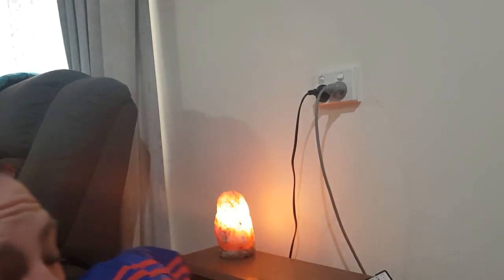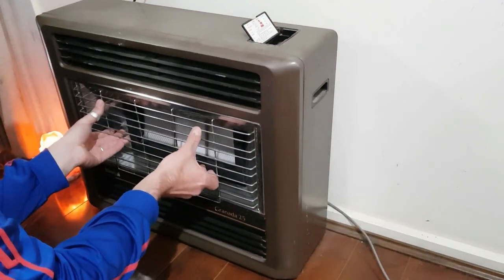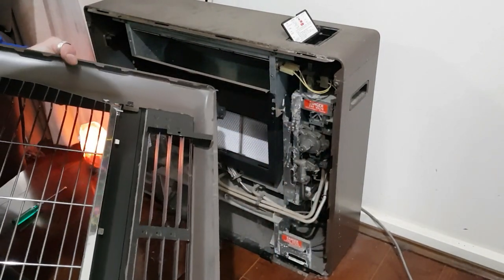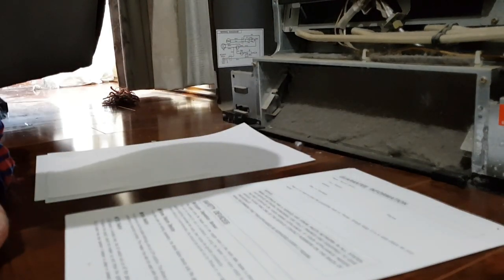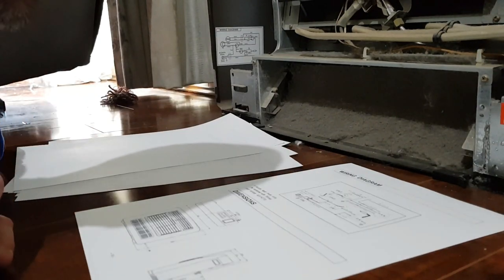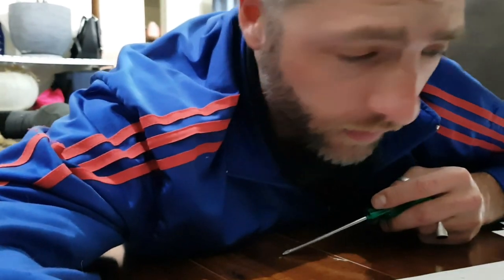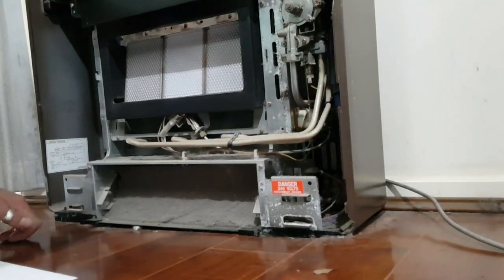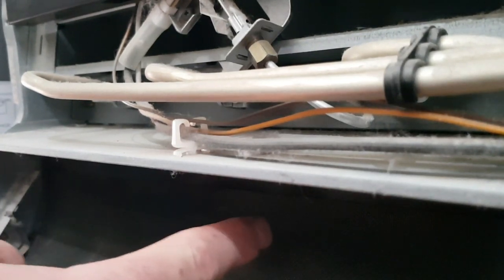Fixing a Rinnai Granada 25 - Vlog 025 06/08/2018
Our gas heater hasn't worked properly since the day we moved in over a year ago. I decide to finally pull it apart and see what's wrong

If you like my videos, please share them